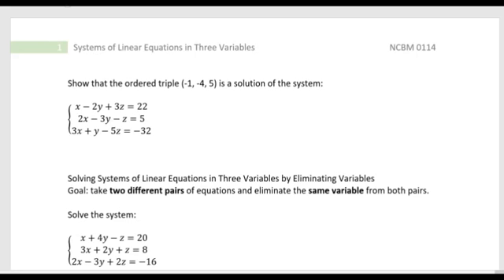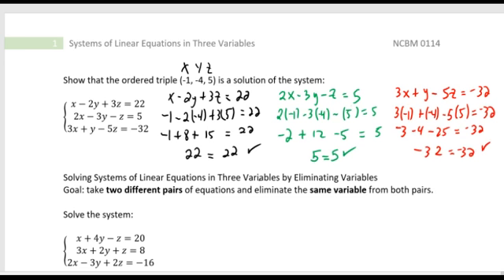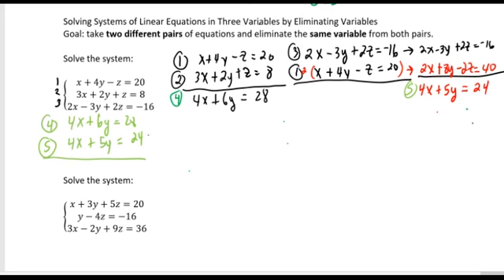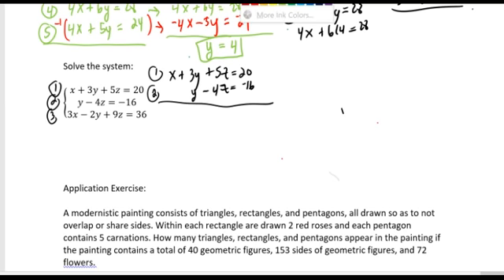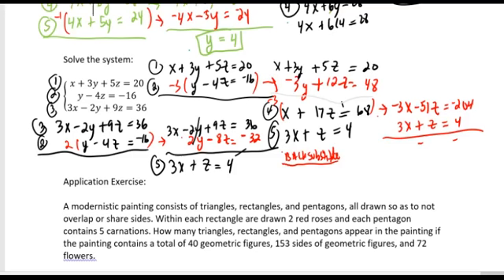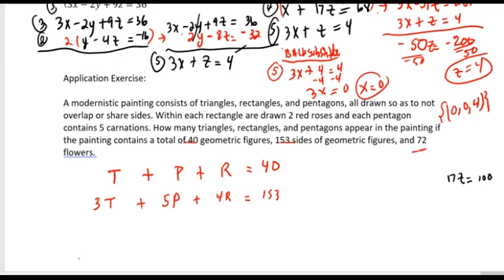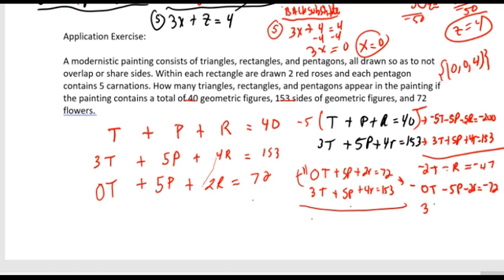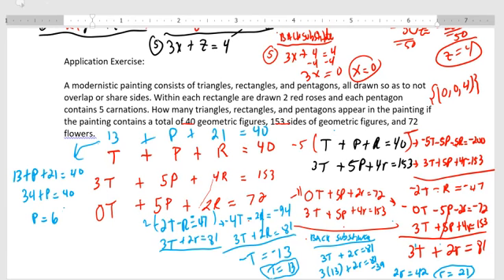NCBM 0114 Systems of Equations In Three Variables